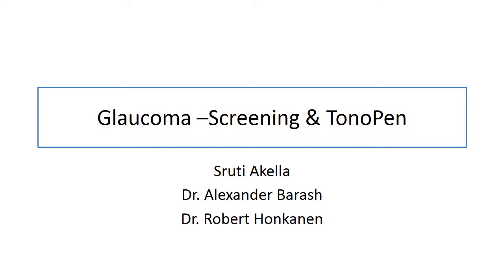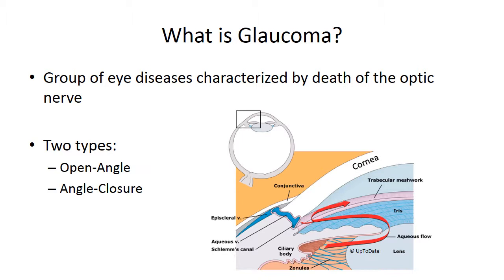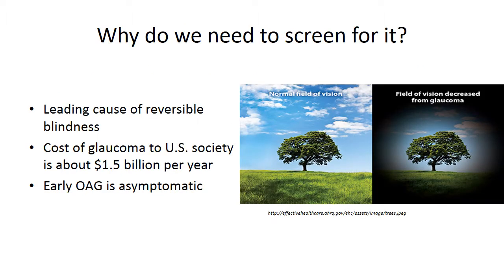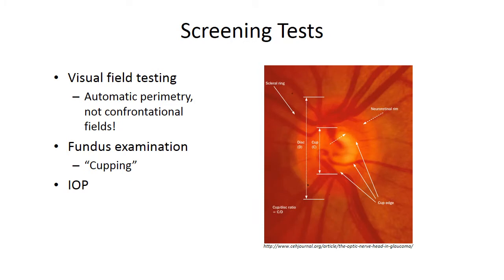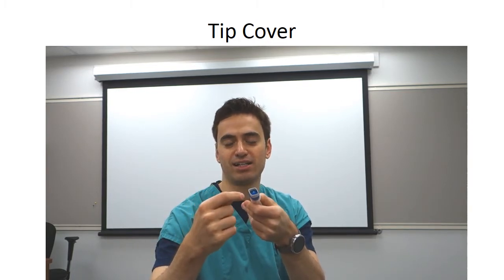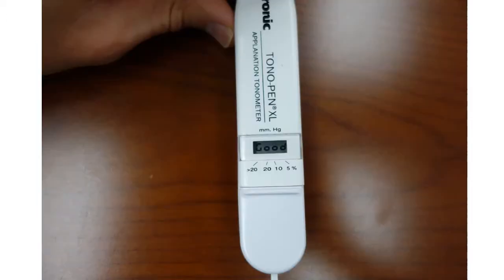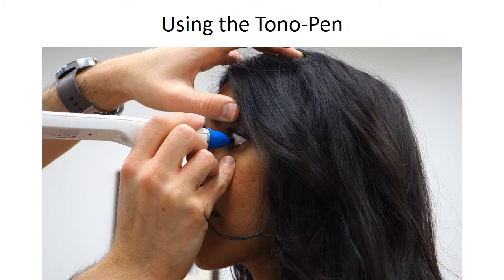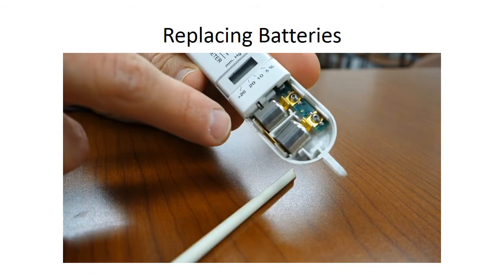Glaucoma Screening and Tonopen Basics Old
A video about glaucoma screening basics as well as usage and care of thew TonoPen including calibration and battery changing instructions.